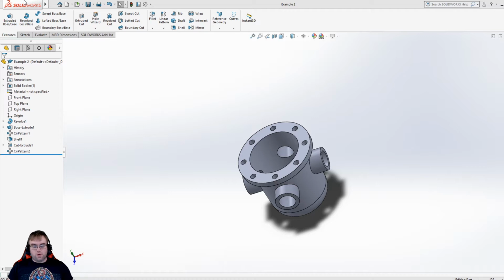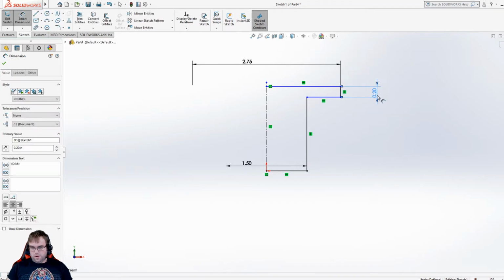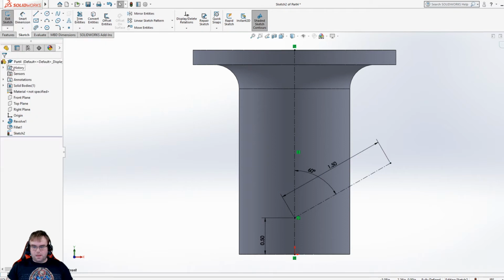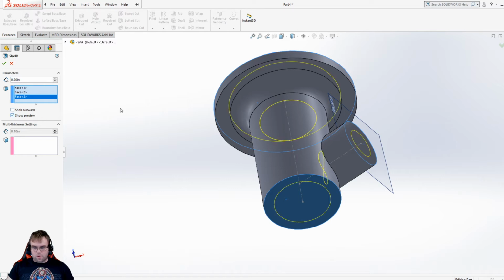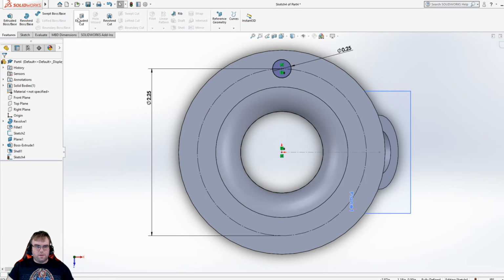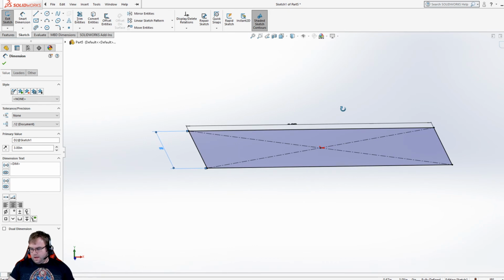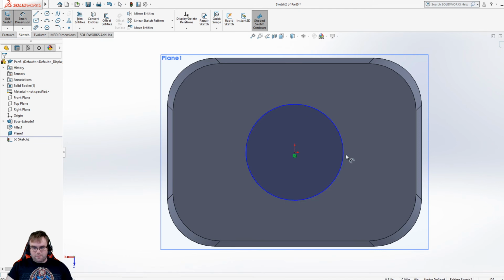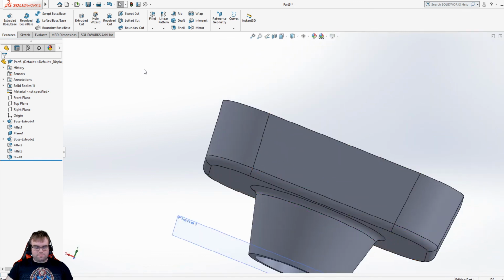Solidworks 30- Advanced Part Examples Continued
Advanced Part Examples Continued